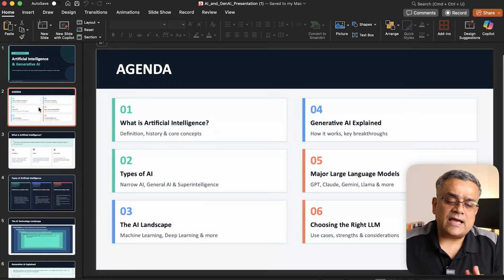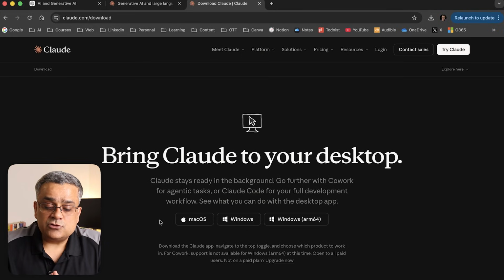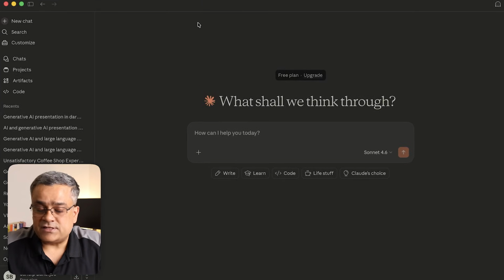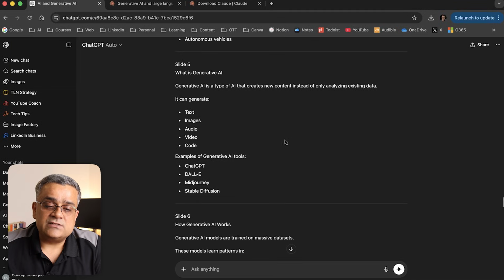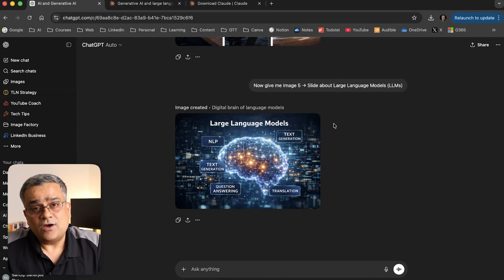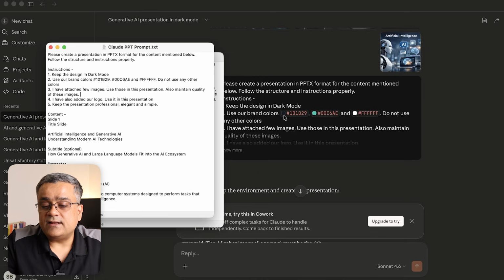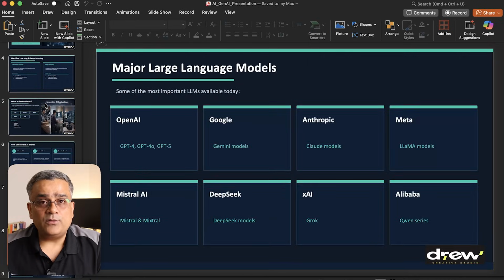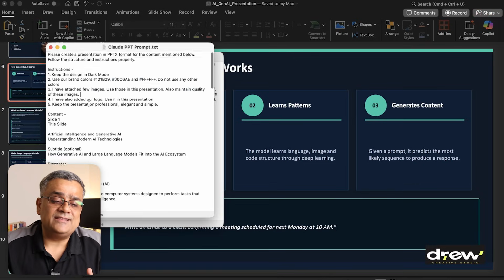Create Customized PowerPoint with Claude AI - The NEW Desktop App Method (2026)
Learn how to make a PPT using Claude for free using the brand-new Desktop App method. In this 2026 tutorial, I'll show you how to move beyond basic text and create a fully customized PowerPoint with Claude AI that matches your specific branding, style, and data needs.

While most methods give you generic slides, the Claude Desktop App (featuring Cowork and local file access) allows for a much deeper level of customization. We’ll skip the complex VBA code and use the native power of Claude to design, structure, and refine a professional deck in minutes.

What you will learn in this video:
How to set up the Claude Desktop App for presentation building.
Claude in PowerPoint: Using the new 2026 Cowork mode to analyze local brand guidelines.
The "Customization Prompt": How to tell Claude exactly how you want your slides to look.
How to generate and export your deck without spending a dime on premium AI tools.
A side-by-side comparison: Why the Desktop App beats the web version for PPT creation.

If you’ve been looking for a way to get Claude for PowerPoint working for your specific business needs, this is the workflow you’ve been waiting for.